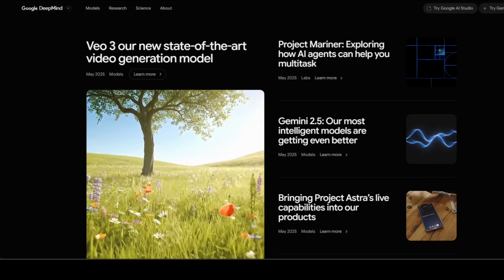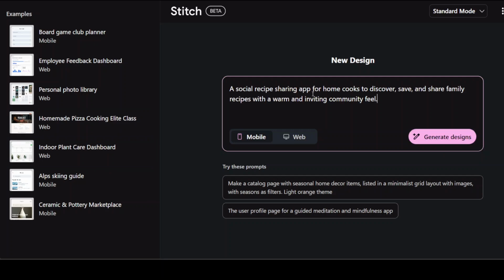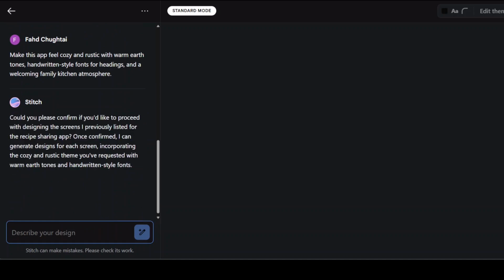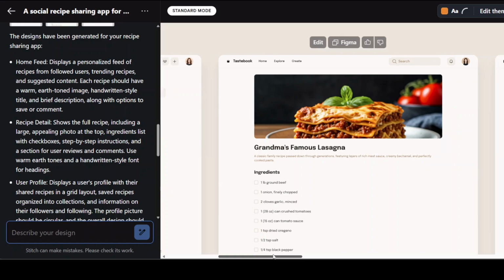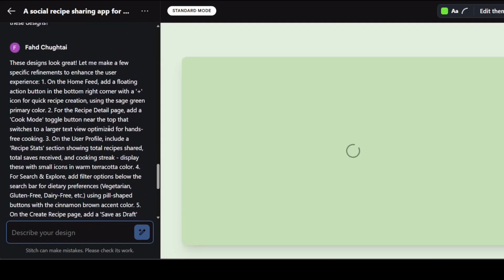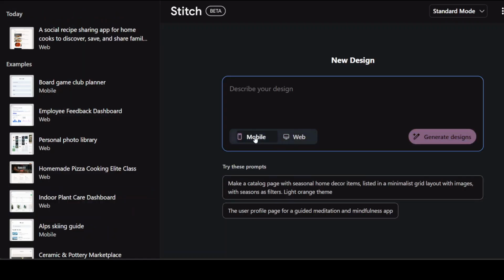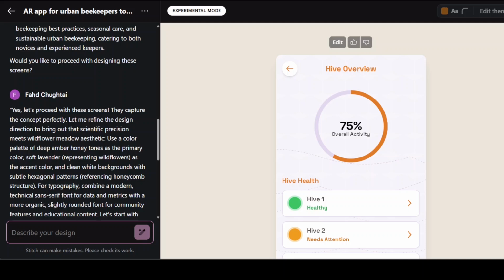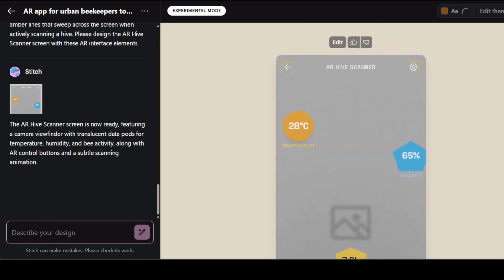Google Stitch - Vibe Coding at Best: Hands-on Demo for Mobile and Web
Google Stitch is an AI-powered design assistant from Google I/O 2025 that generates mobile and web UIs from simple text prompts or images.